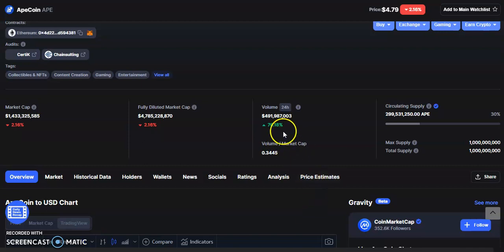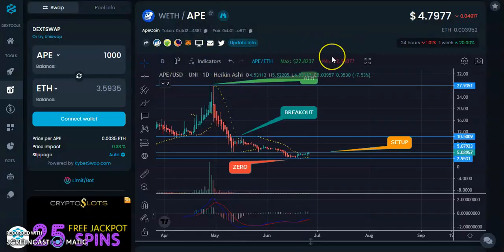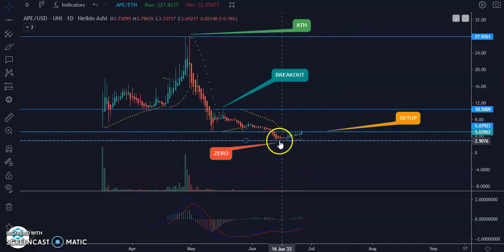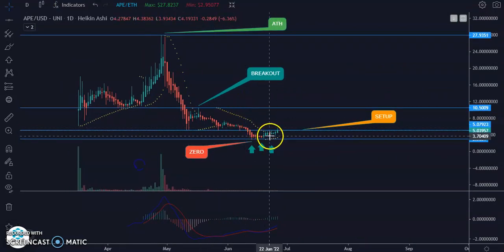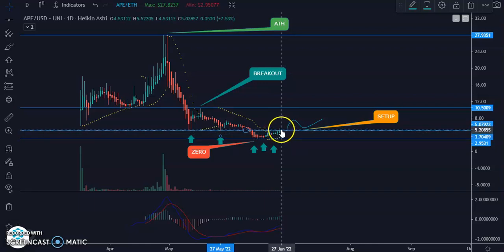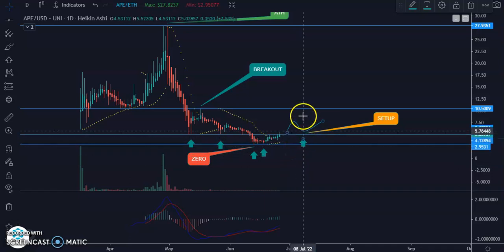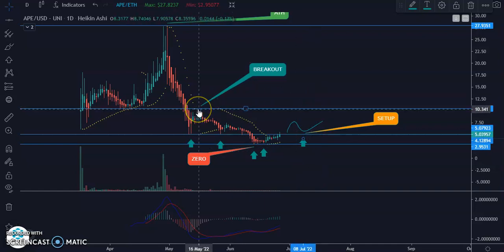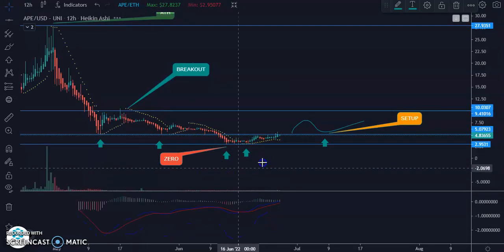Apecoin Price Prediction | Technical Analysis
To enter our Moneybags $100 Giveaway announced at the end of every week, simply:
3: Tweet sharing this video tagging me @RicoMoneybags
 & a friend

🧳 Let's pack our BAGS & experience the abundance of money together!